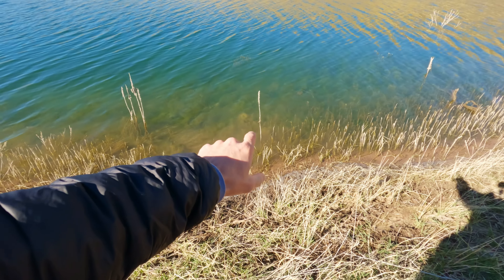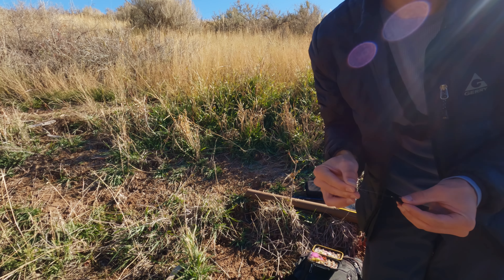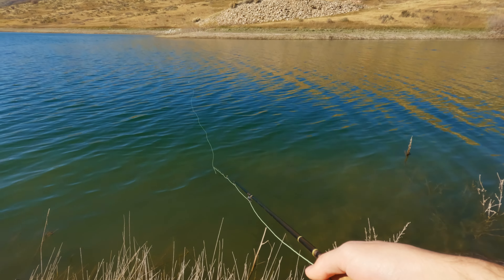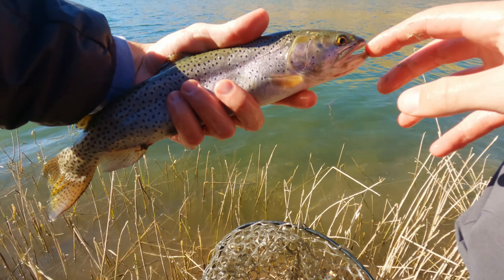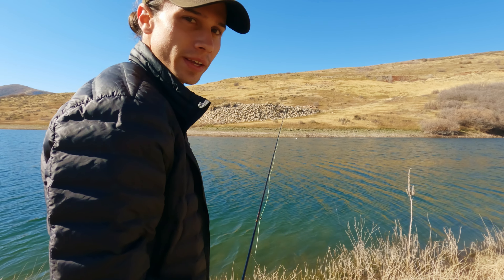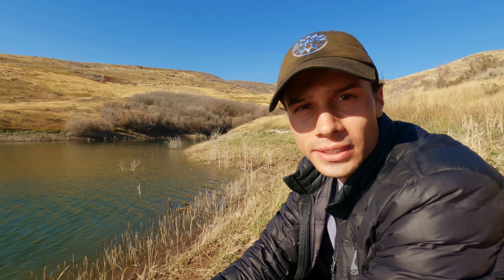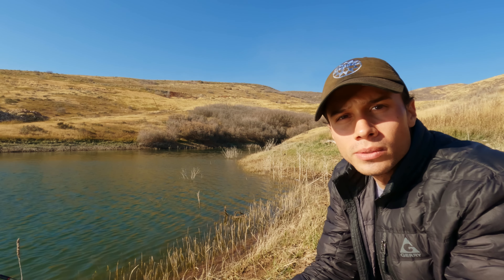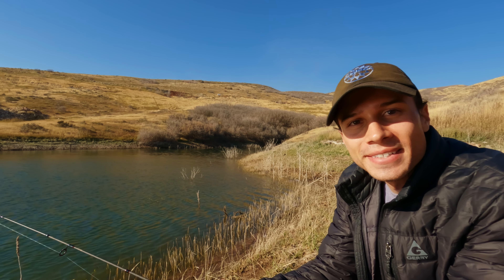Fall Fishing For Native Cutthroats At A Clear Mountain Reservoir!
Back again at one of my favorite fishing spots trying my hand at fly fishing for some native cutthroats.